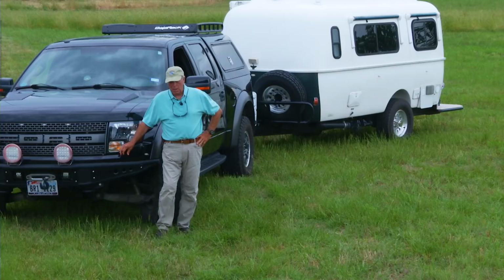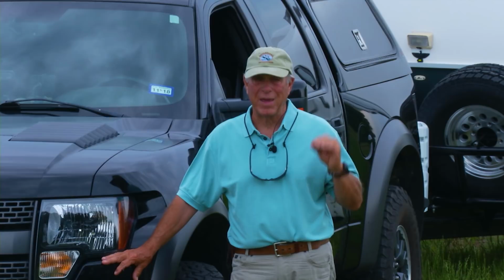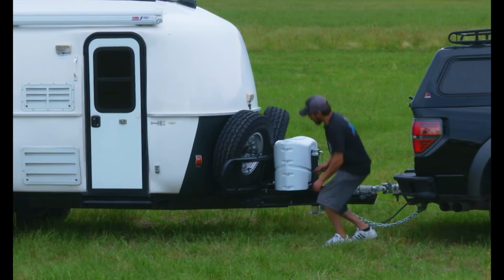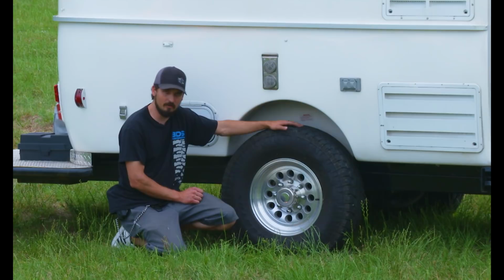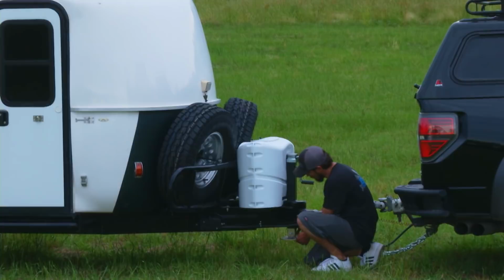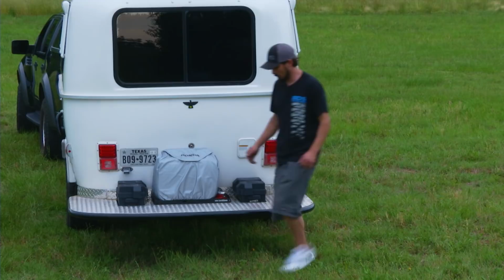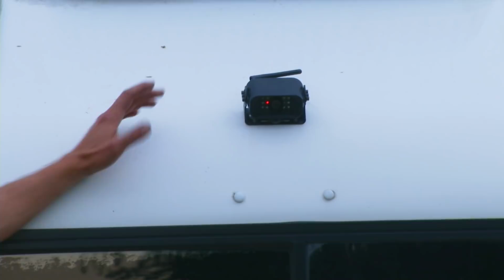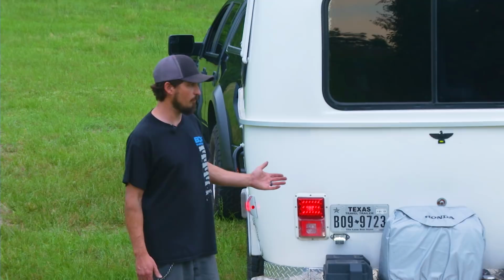THE TOUGHEST CASITA TRAVEL TRAILER on Earth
Getting ready for a trip into Northern Canada to do a seminar in Edmonton, Alberta and then up into the Yukon for fly fishing and photography.  This episode is about the modifications to my Casita travel trailer (I call it my Wilderness Edition) that will make is possible for me to go to places that most travel trailers can't think of going.